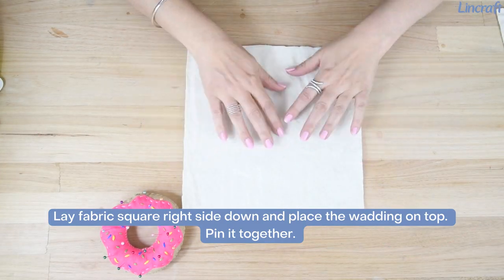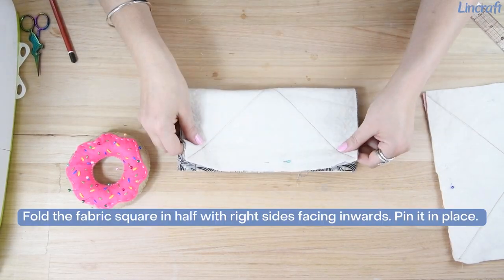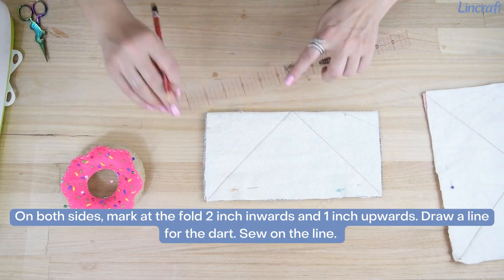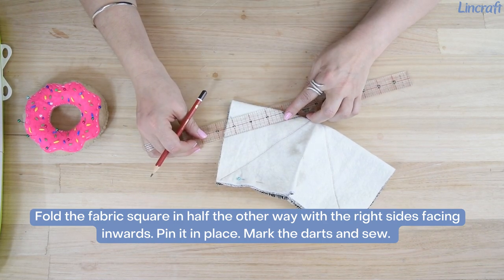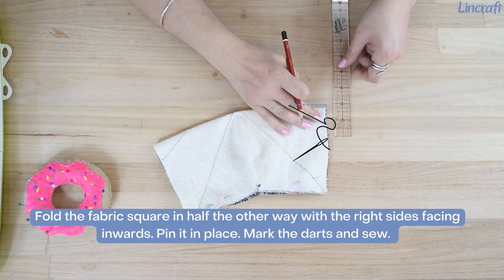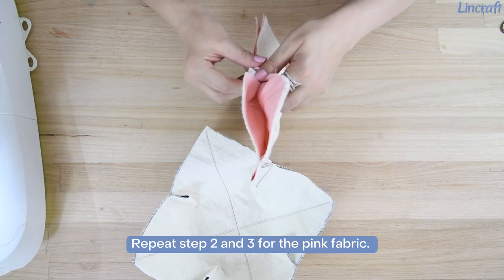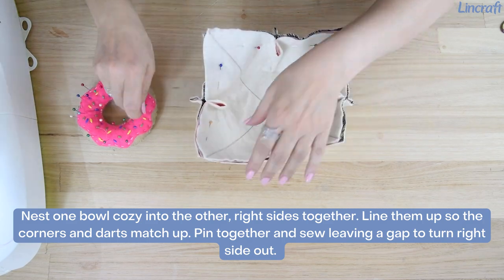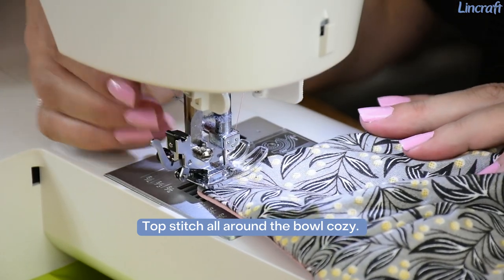Create Your Own Bowl Cozy!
Learn how to make a stylish and practical microwave-safe bowl cozy using our beautiful Stone Branch Fabric Range. This easy tutorial will guide you through the steps to create a cozy that keeps your food hot and prevents spills. Perfect for holding warm meals and adding a personalized touch to your kitchen. Watch now and create your own bowl cozy with Stone Branch Fabrics!

**Safety Note: Please use 100% Cotton Fabric, 100% Cotton Wadding and 100% Cotton Thread.